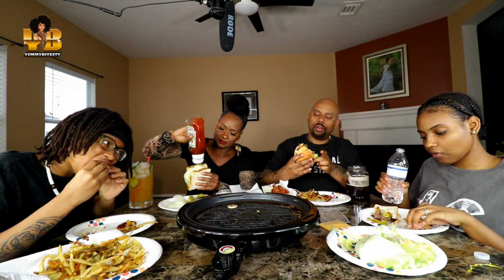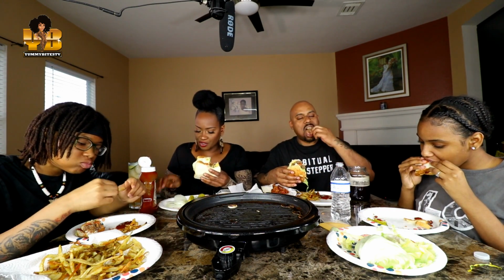ON THE GRILL! BEST HOMEMADE BURGERS EVER MUKBANG! + THE KIDS WANT TO GO BACK TO SCHOOL?!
INDOOR GRILL LINK IN COMMENTS!

PLEASE NOTE IN MEMO:

QUANTITY
ADDRESS
COLOR- PINK OR BLACK

WHAT'S UP YUMMYBITERS!!! SO TODAY WE WILL BE ON THE GRILL!  BEST HOMEMADE BURGERS EVER MUKBANG! + THE KIDS WANT TO GO BACK TO SCHOOL?!  YUMMYBITESTV

SEND ME STUFF:

YUMMYBITESTV